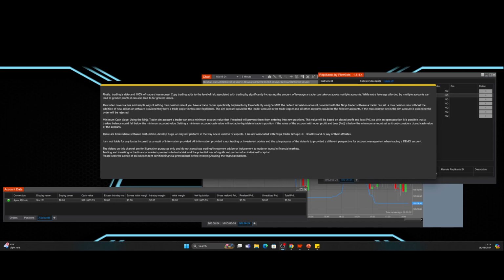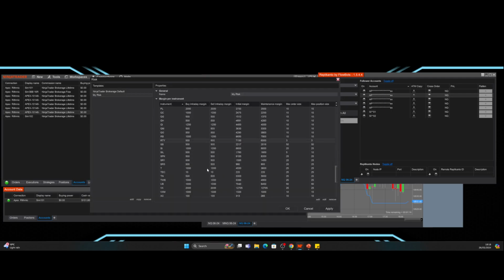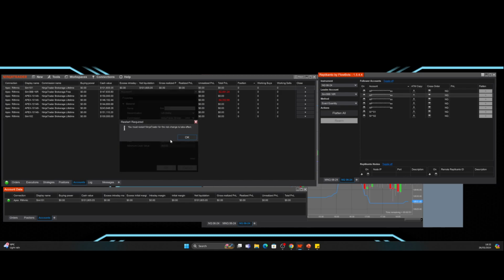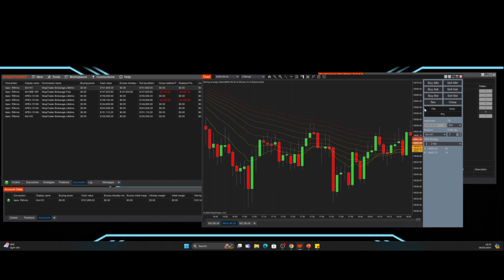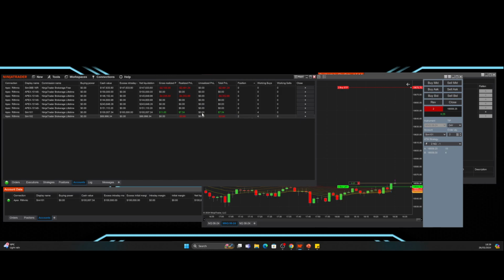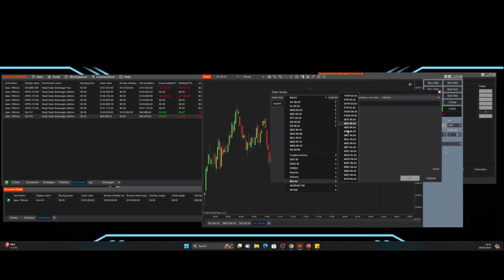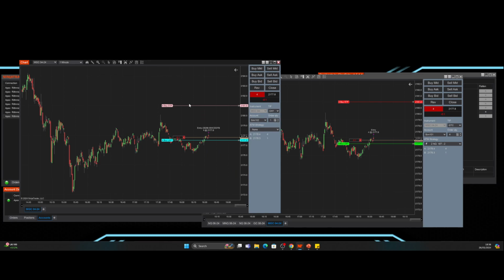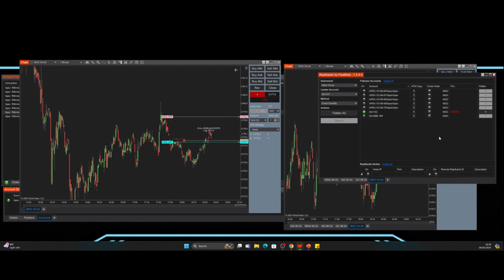Set max order size and max position size using Ninja Trader and Replikanto Trade copier Part 2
Firstly,  trading is risky and 100% of traders lose money. Copy trading adds to the level of risk associated with trading by significantly increasing the amount of leverage a trader can take on across multiple accounts. While extra leverage afforded by multiple accounts can lead to greater profits it can also lead to far greater losses.

This video covers a free and simple way of setting max position size if you have a trade copier specifically Replikanto by FlowBots. By using Sim101 the default simulation account provided with the Ninja Trader software a trader can set  a max position size without the addition of new addon or software provided they have a trade copier in this case Replikanto. The sim account would be the leader account in the trade copier and all other accounts would be the follower accounts. If the max contract set in the sim account is exceeded the order will be rejected.

Minimum Cash Value: Using the Ninja Trader sim account a trader can set a minimum account value that if reached will prevent them from entering into new positions. This value will be based on closed profit and loss (PnL) so with an open position it is possible that a traders balance could fall below the minimum account value. Setting a minimum account cash value will not auto-liquidate a trader's position if the value of the account with open profit and Loss (PnL) is below the minimum amount set as it only considers closed cash value of the account.

There are times where software malfunction, develop bugs, or may not perform in the way one is used to or expects.

I am not liable for any losses incurred as a result of information provided. All information provided is not trading or investment advice and the sole purpose of the video is to provided a different perspective for account management when trading a DEMO account.

Apex Trader Funding is an excellent first step into the world of futures demo trading. Apex Trader Funding offers a range of demo accounts that that allows traders to practice their strategy in simulated market conditions with the added element of risk management rules. Once a trader becomes confident in their trading, they can undertake an evaluation and if successful in meeting all the associated rules they will be moved to a Performance Account (PA). Performance Accounts while also simulated account, enable a trader to make withdrawal provided they meet the profit targets, trade the required number of days and perform within the consistence.

Trading is risky and greater than 95% of traders lose money, even I lose money! While demo account fees are small seek the advice of an independent financial advisor to ensure these accounts are suitable for you given your circumstances.

Apex Trader Funding 50K evaluation account offers the best value to traders as it has an excellent drawdown to target ratio. If you are interested in purchasing an Apex Trader Funding 50K evaluation account copy and paste the link below in your browser and don't for, get to use discount coupon code: BJTXITMZ for the best discounts Apex Trader Funding has to offer.
page=/member/signup/cZ5phxjY